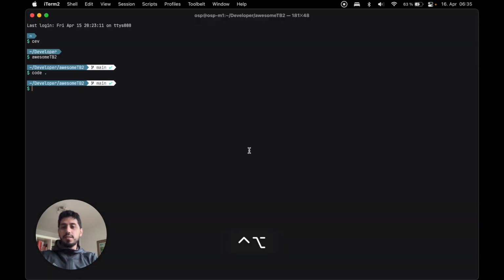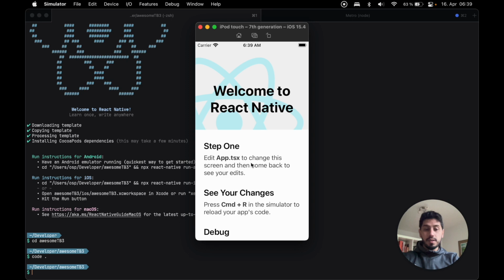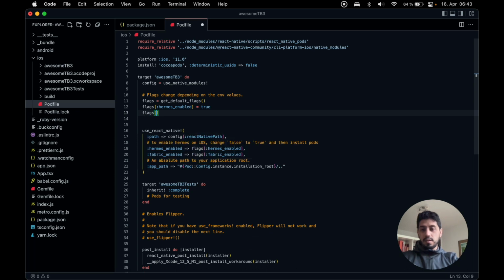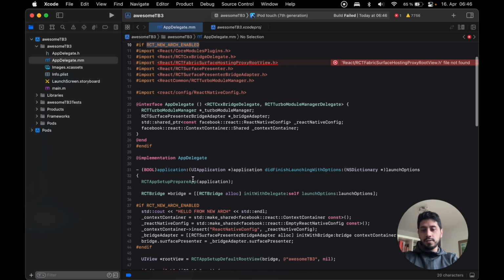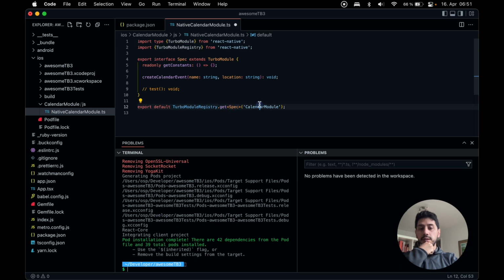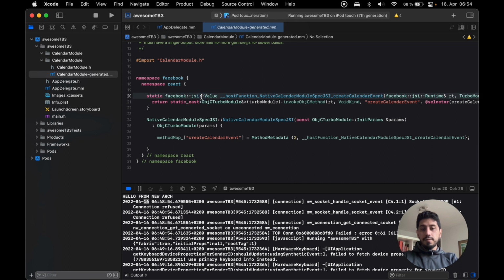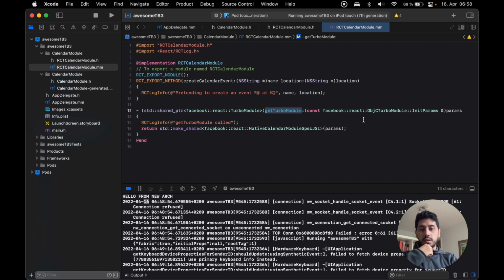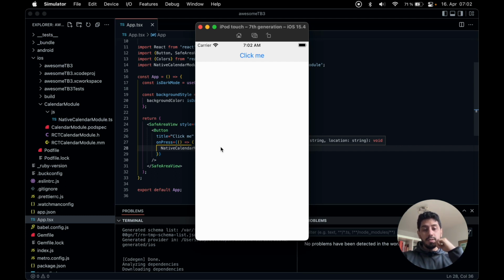React Native Turbomodule + TypeScript Codegen Tutorial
I finally managed to get TurboModules + TypeScript code generation to work. This is a "condensed" tutorial for you to replicate the same steps, but I also explain a bit what is going on.